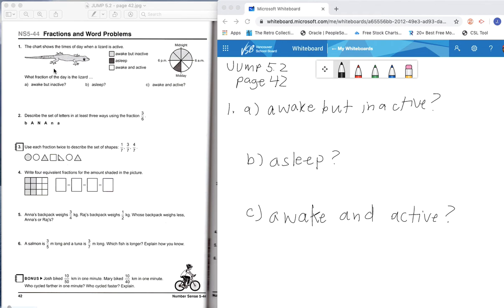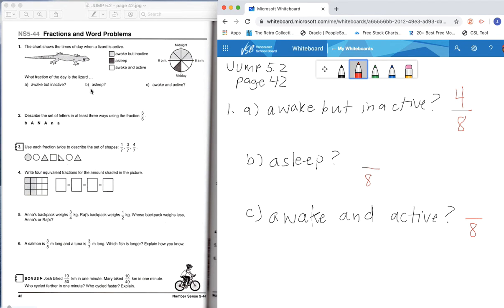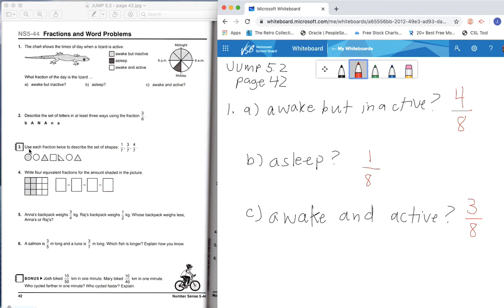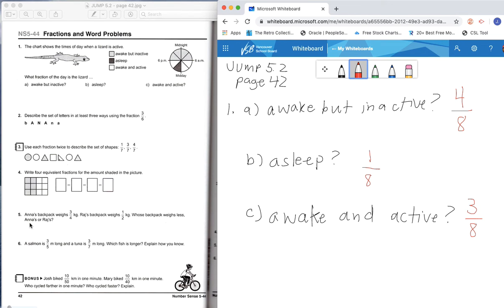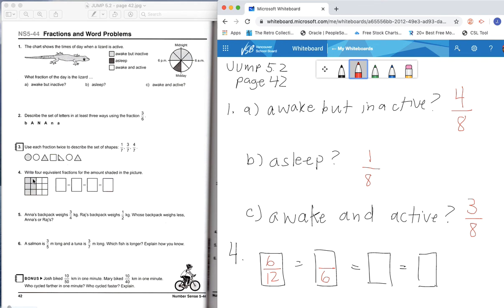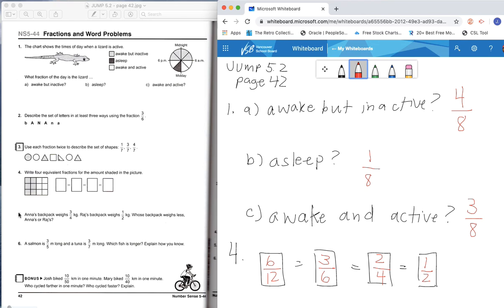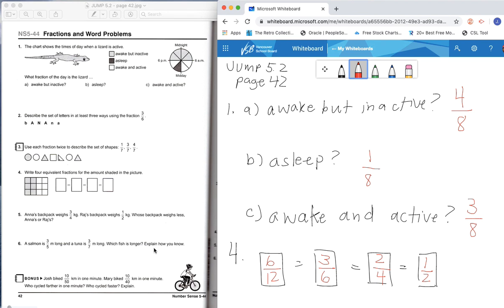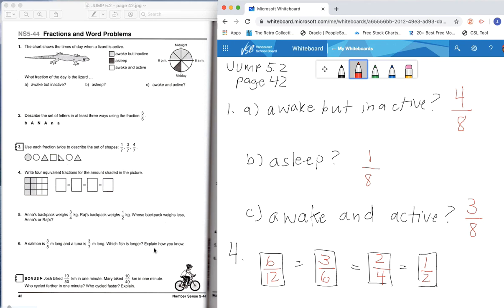JUMP 5.2 - page 42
This video is on fractions and word problems.